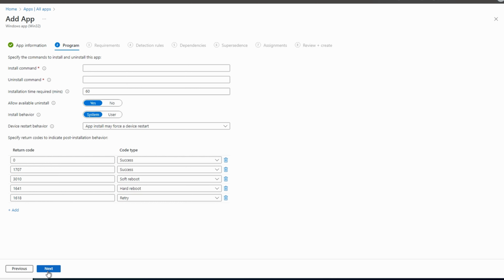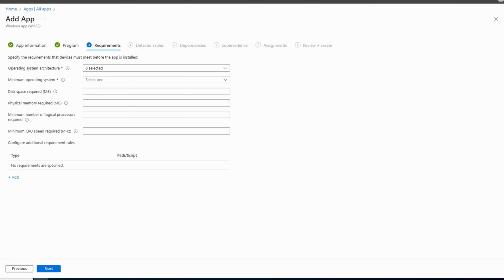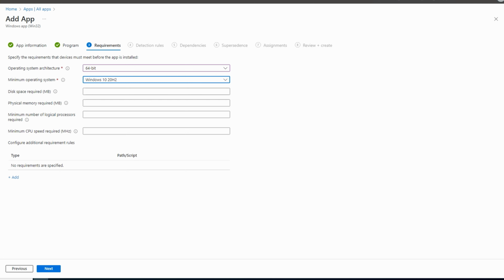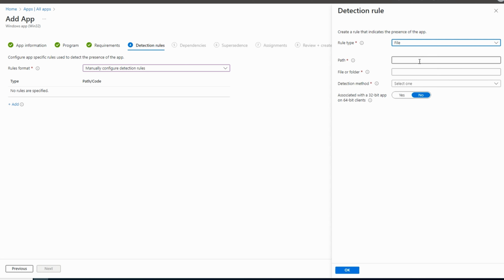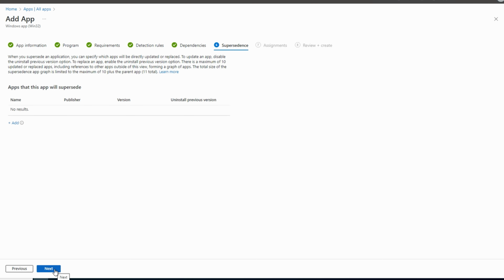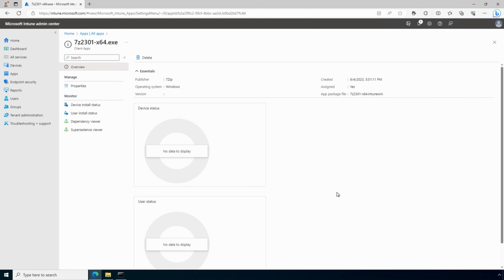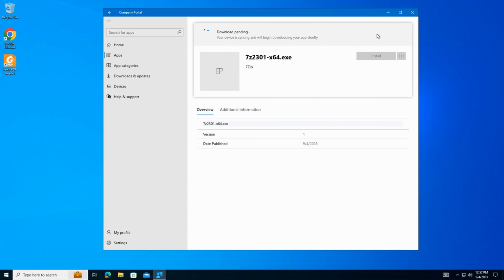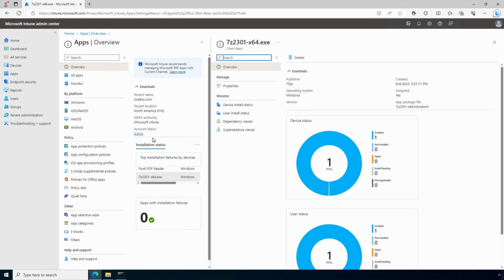How to Add an EXE App to Intune and Deploy to Windows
Applications come with a variety of installation types.  One common type is the Win32 .exe format.  The native .exe format is not an option when deploying applications with Intune.  In this video, we review how to use the Win32 Content Prep Tool to convert a Win32 .exe application into a .intunewin package we can deploy with Intune.  Then, we add the application to Intune and make it available for our Windows clients.

00:00 - Start
03:04 - Convert and EXE Package
04:47 - Add a .intunewin Application to Intune
08:26 - Install the Application from the Company Portal